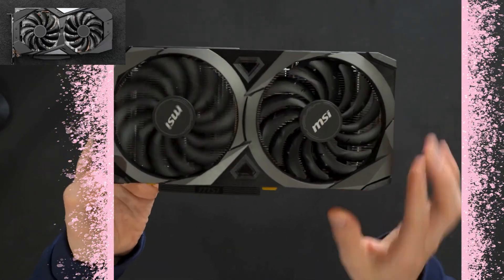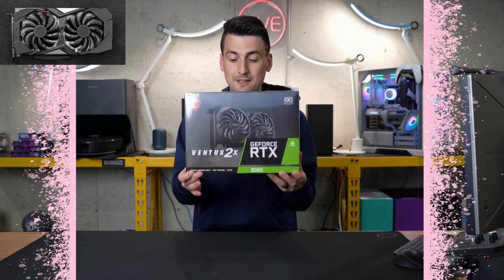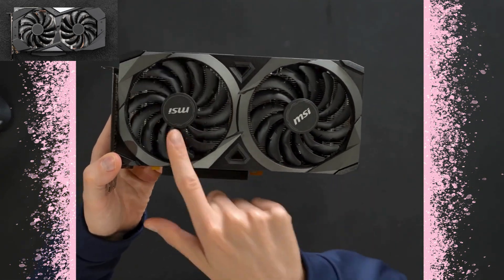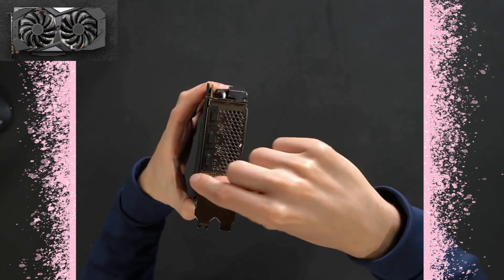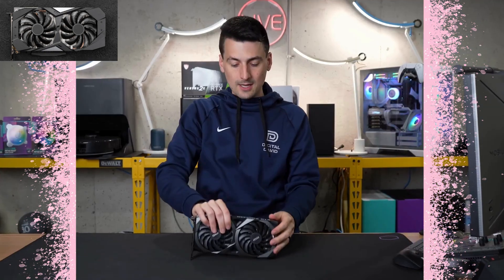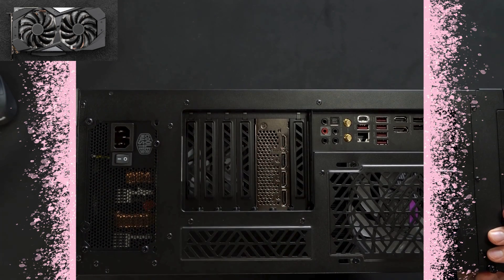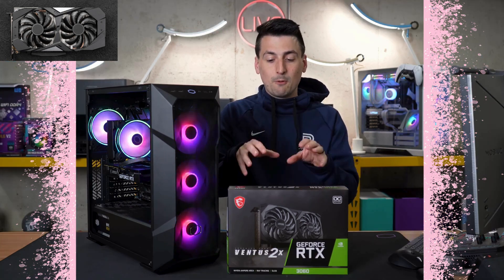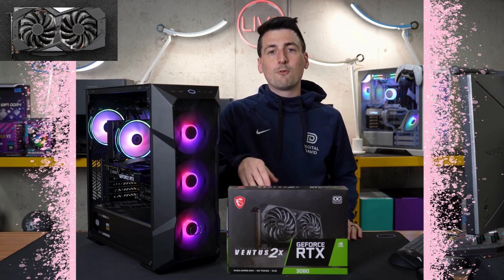Unleash Your Gaming Power: MSI Gaming GeForce RTX 3060 12GB Performance and Features Deep Dive!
Welcome to our in-depth review and performance analysis of the MSI Gaming GeForce RTX 3060 12GB graphics card!

In this video, we'll dive into all the key features, specifications, and benchmarks of this powerhouse GPU. Join us as we explore its impressive gaming performance, ray-tracing capabilities, and DLSS technology. Discover how this graphics card tackles the latest AAA titles and handles demanding tasks like video editing and 3D rendering.

Whether you're a gamer or a content creator, this video will provide you with valuable insights into the MSI Gaming GeForce RTX 3060 12GB and help you make an informed decision.

00:00 - Intro
01:27 - Contents
02:43 - Installation
03:11 - Benchmarks
04:26 - Final Thoughts